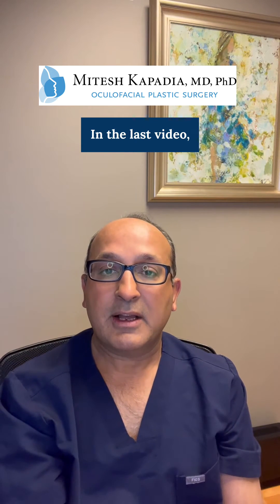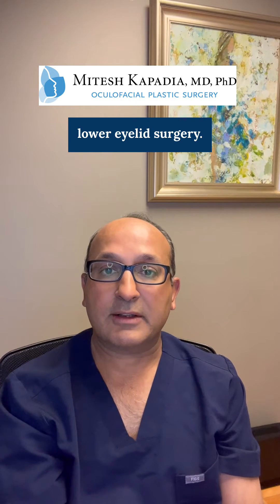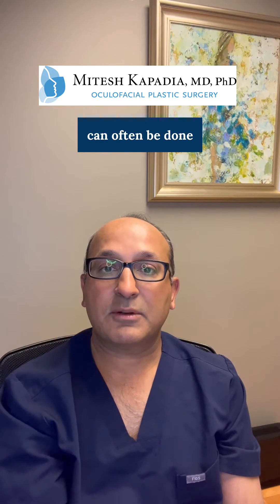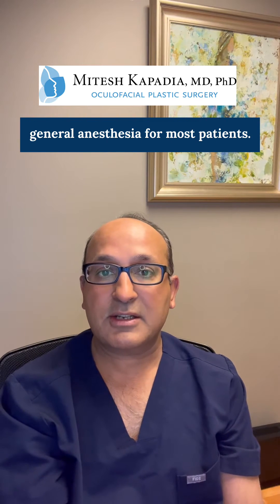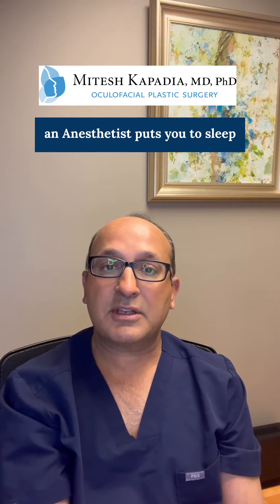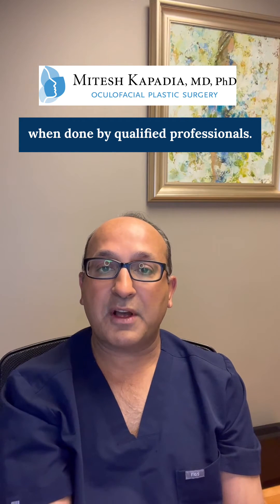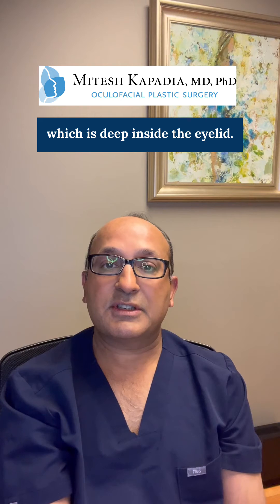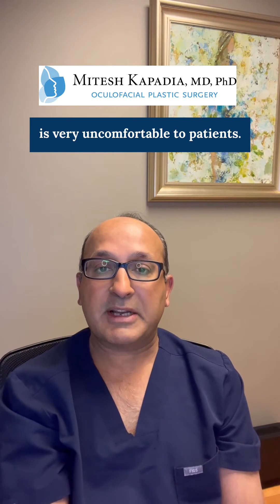Quick Tip: Anesthesia for Lower Eyelid Surgery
This video reviews my thoughts for anesthesia for lower eyelid surgery.